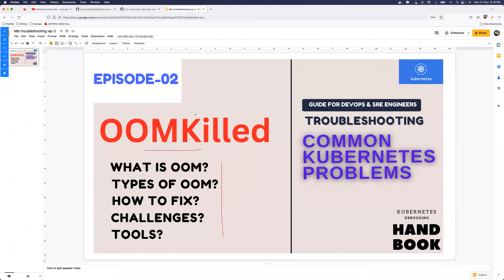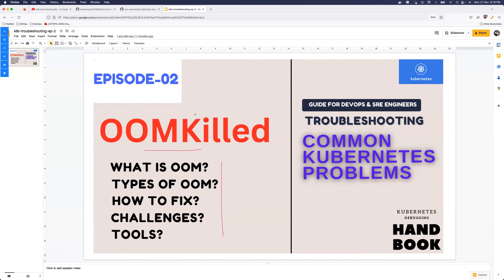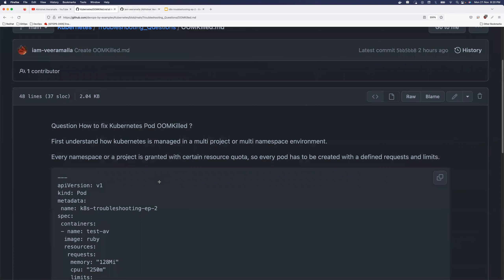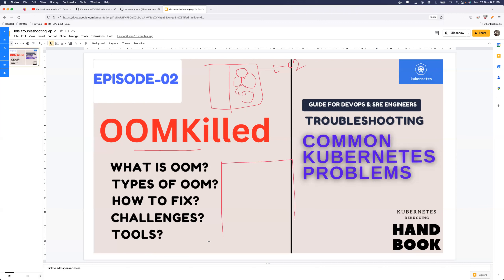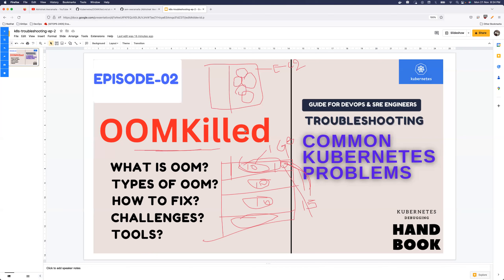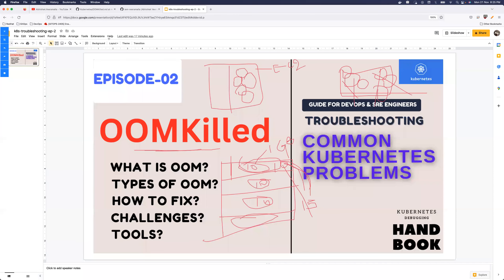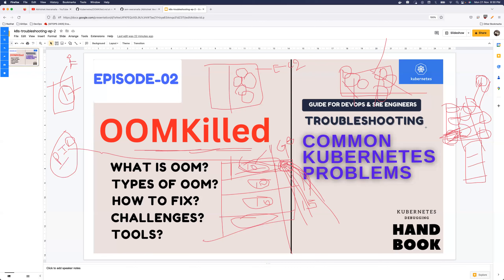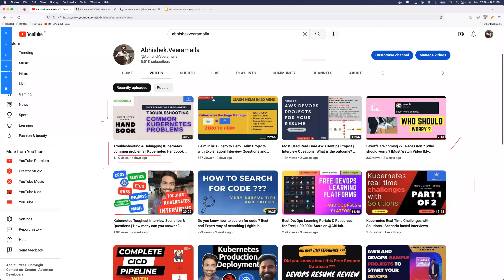Episode -2 | OOM Killed | Kubernetes Troubleshooting & Debugging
End to End DevOps Project With Resume Preparation (for real time understanding)

Hi Everyone, Thanks alot for all the love on the previous video on Kubernetes Troubleshooting & Debugging. I am here with a new video on Kubernetes OOMKilled which is a very common issue.

In this video, we will take a look at troubleshooting OOMKilled

The troubleshooting videos will take a lot of time to setup and configure, so please share your feedback in the comments section - If you want me to continue with this series or not. I will continue the series depending upon your response.

Thanks alot for all the love.

Tools to automatically find OOM